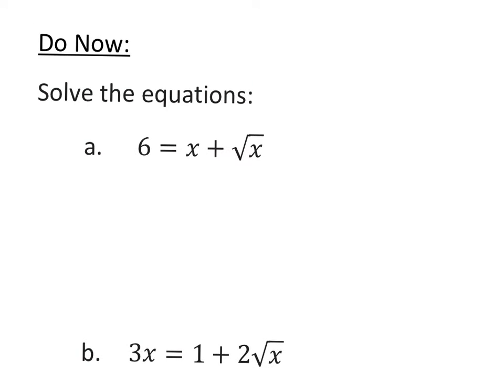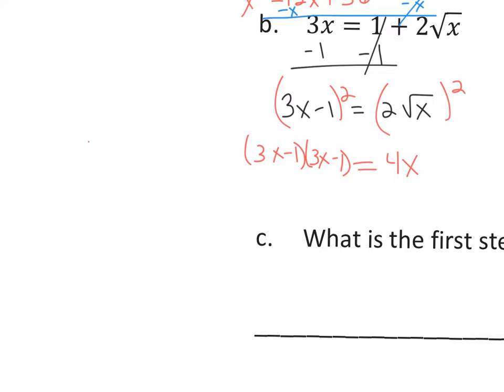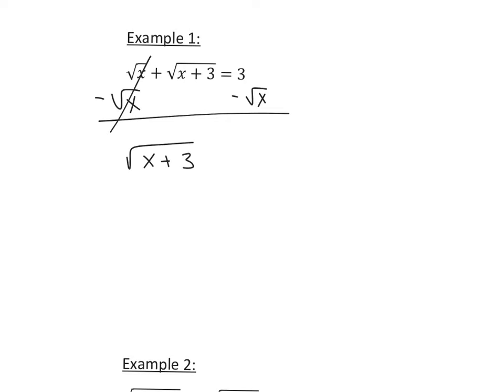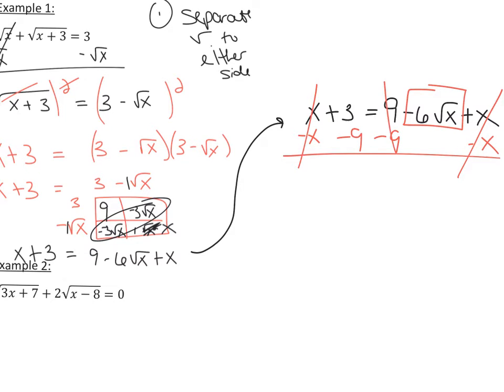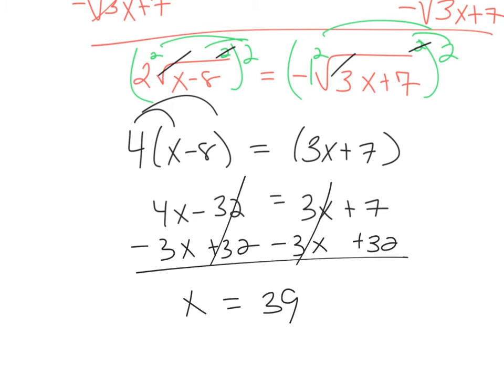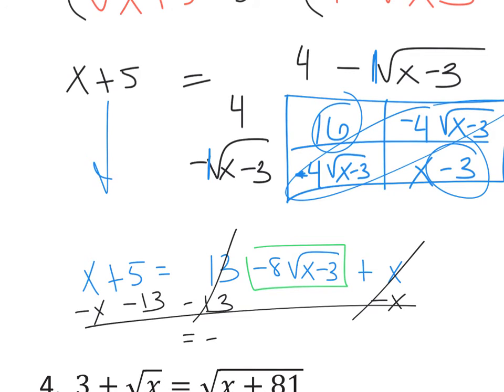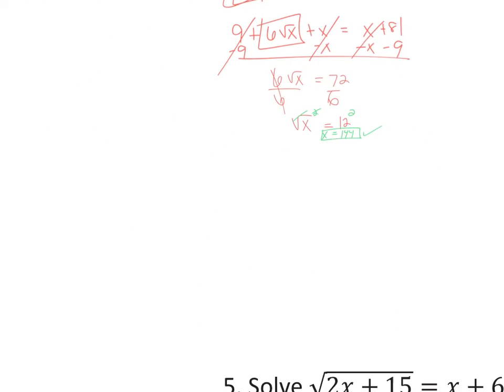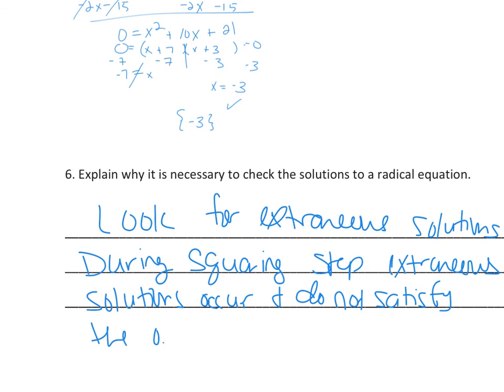Solving radical equations level 2